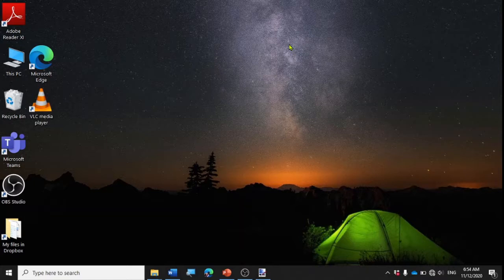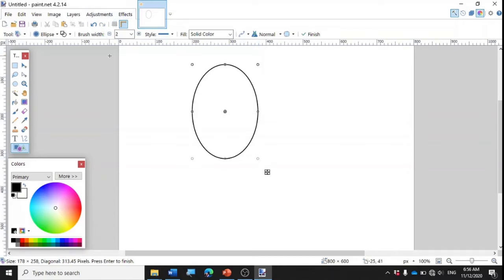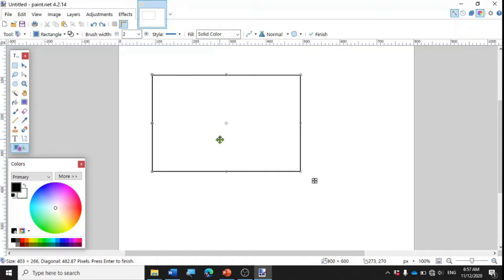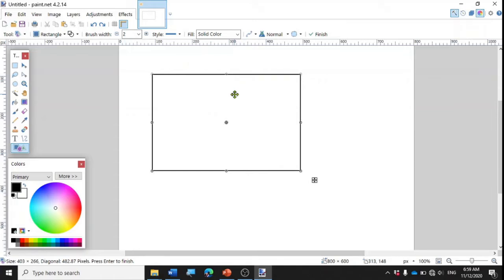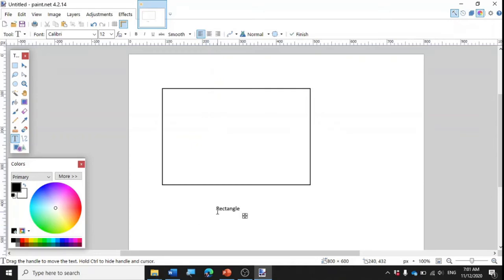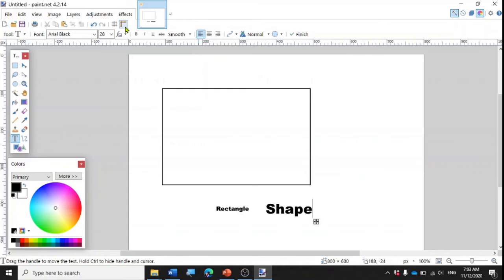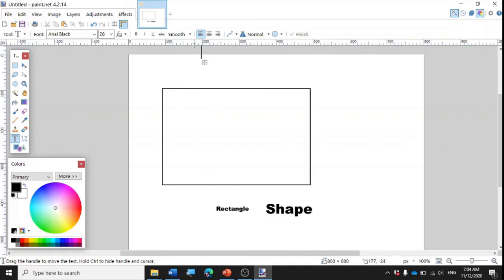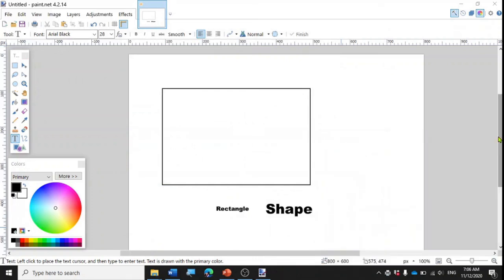Undoing, Redoing, Zooming, Text Tool, Ruler and Printer